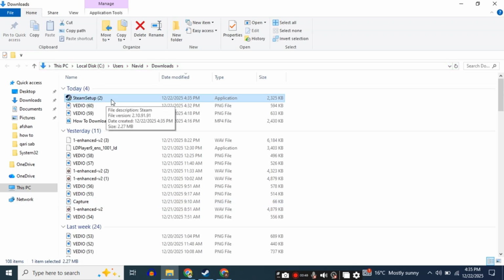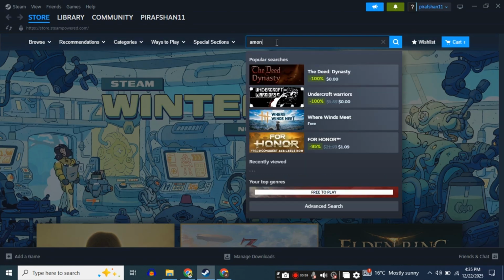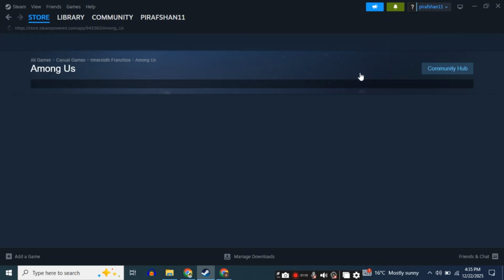How To Download Among Us On PC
Learn how to safely and easily download Among Us on your PC for free. In this step-by-step tutorial, I'll show you the best method to get Among Us on your computer without confusion. Follow along to install Among Us on PC quickly and start playing today.

Detailed Steps:
Open Steam (link provided below).
Install Steam and create an account.
Search for Among Us in the Steam store.
Add the game to your cart and complete the payment (note: the game may be free or paid depending on promotions).
Install the game from your library and launch it.
If you encounter any issues during the download or installation, leave a comment for help.